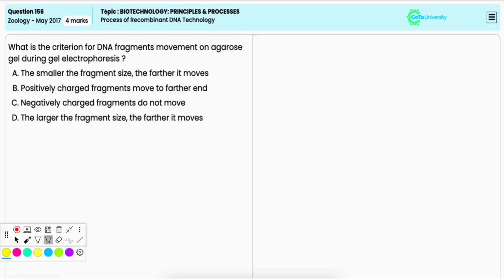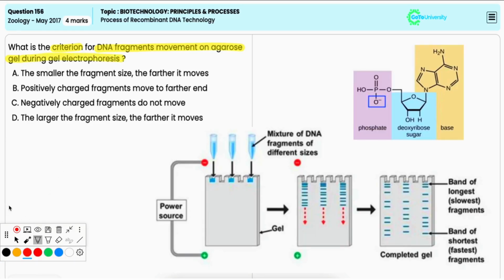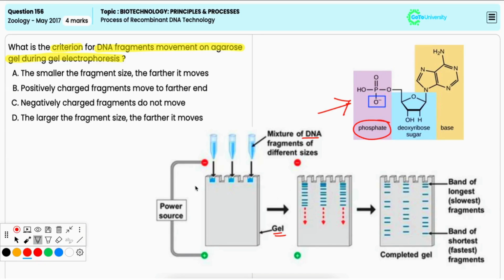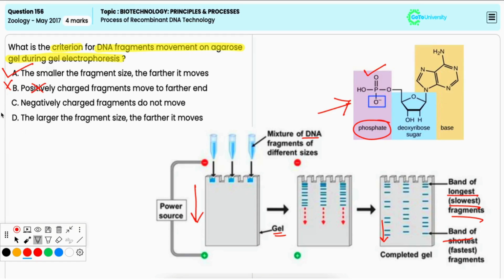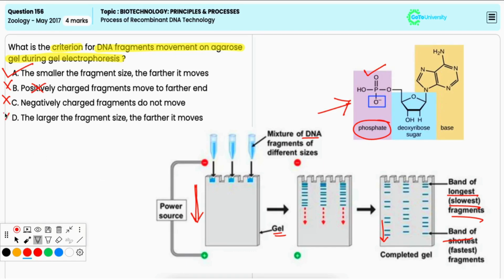Recombinant DNA Technology Process NEET Zoology May 2017 Q156 Insights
Topic Name: [BIOTECHNOLOGY: PRINCIPLES & PROCESSES] | [Process of Recombinant DNA Technology] | [Practice Test]